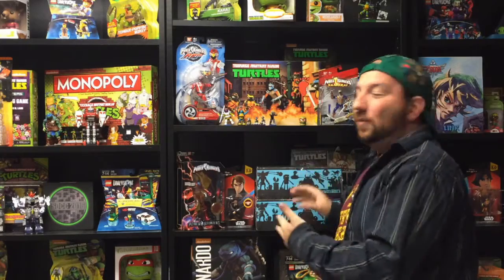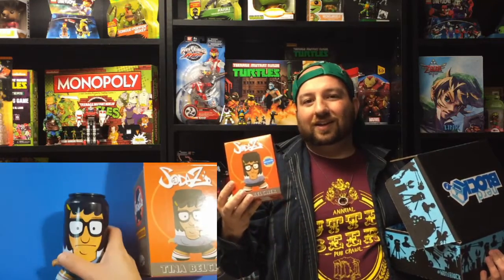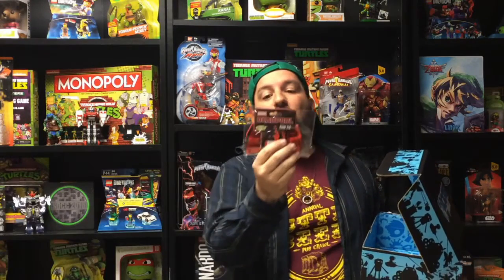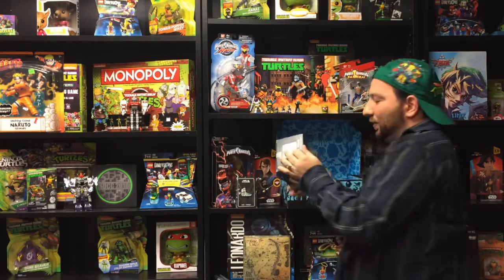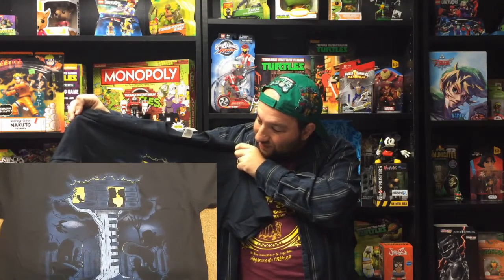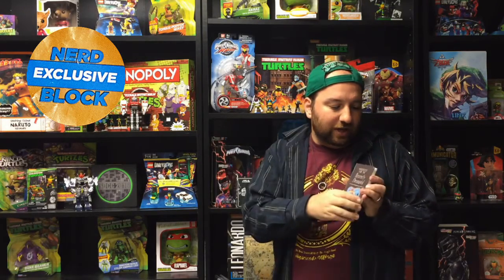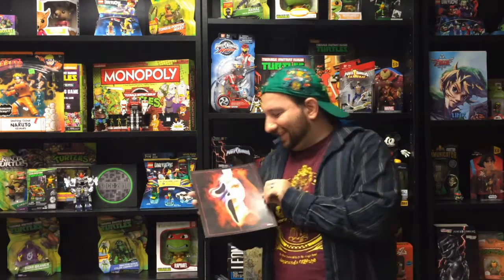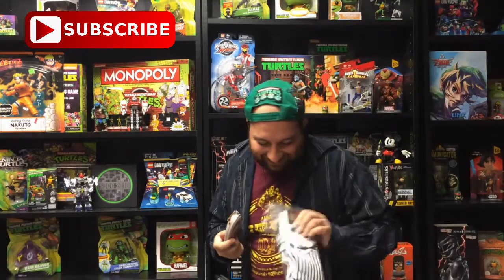Nerd Block Unboxing - October and November 2016 - Beetlejuice, Alien, Bob's Burger, Deadpool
Here again is our favorite subscription box, "Nerd Block"! And this video we unbox 2 months!! This is for the month of October and November. We have some funny moments in this video of messing with Nerd Block as we bite the hand that feeds us, beacuse they caused this delay but dont worry at the end we are cool together again. Its still our favorite subscription box and we really like the stuff we get. Actually it was a little more fun beacuse we opened two boxes which means more cool stuff and double the happiness. So choose two of your favorite items and tell us are you in side of Jason or Nerd Block?

BE SOCIAL!!